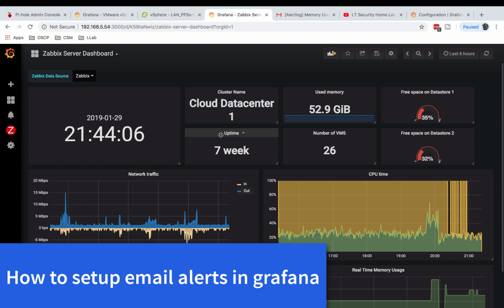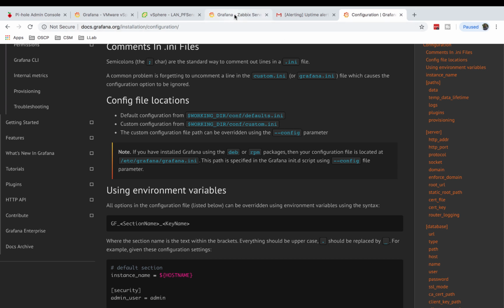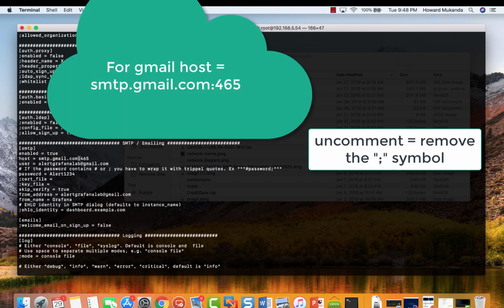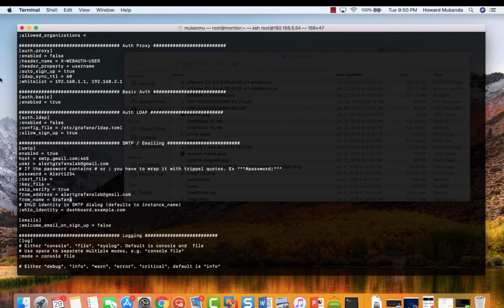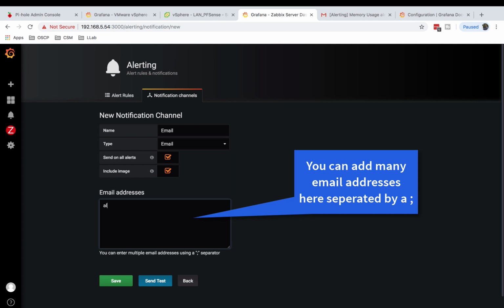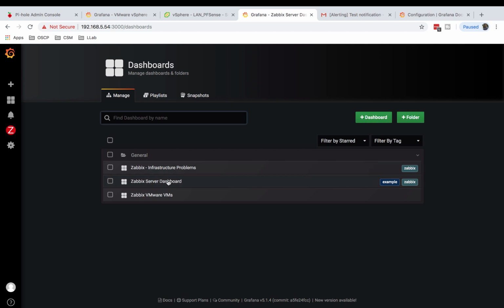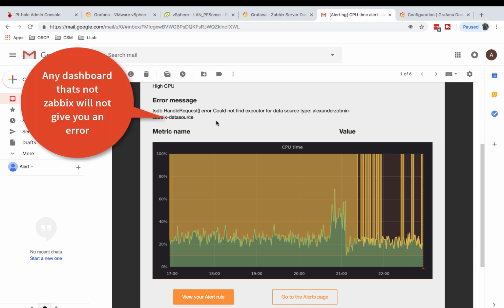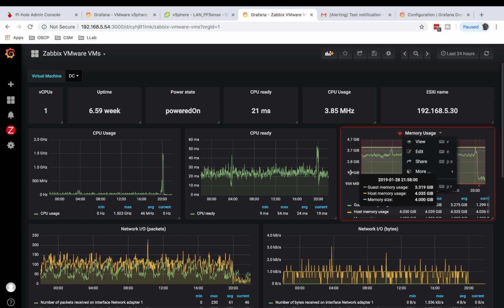How to get email alerts from grafana to gmail or your internal smtp server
In this video i will show you how to get alerts from grafana to your email account. I use gmail.
Here is a link to my channel for more grafana tutorials Join the community on Discord on this . You can post live questions and get help from others there.